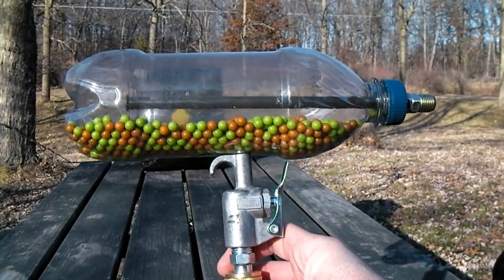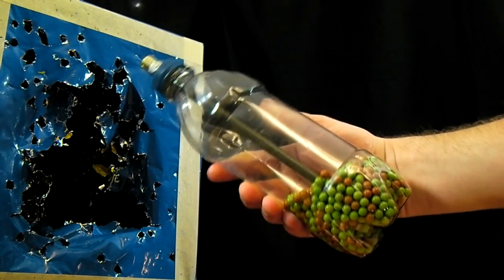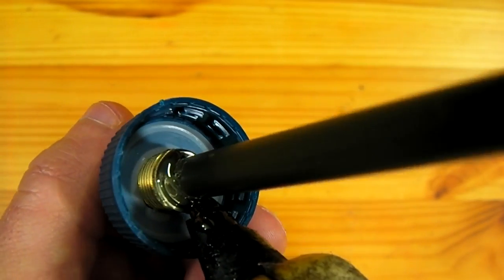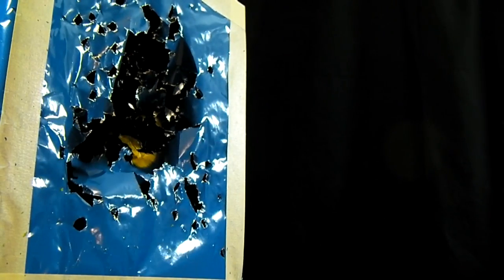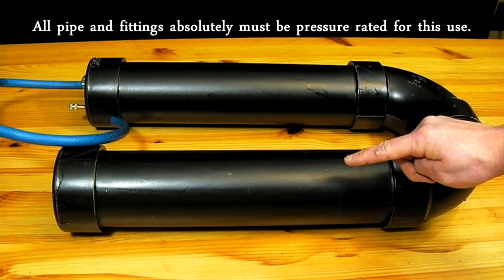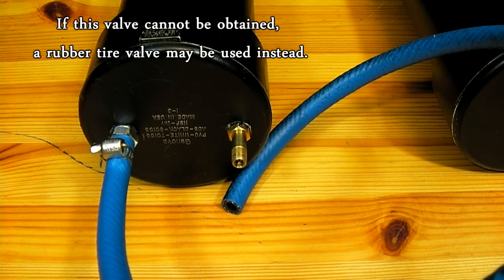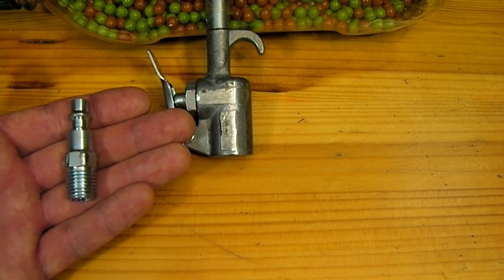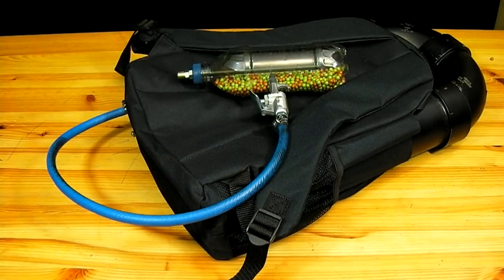How to Make a $4 BB Gun & Airsoft Flamethrower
Here are two more airsoft creations that can be made out of common materials.

Since the creation of this video I have ceased using PVC for air pressure use. For pressurized air containment, please only use cylinders and fittings made specifically for that purpose.

If you missed my previous video in which I first showed how to make an airsoft machine gun from a soda bottle, it can be found